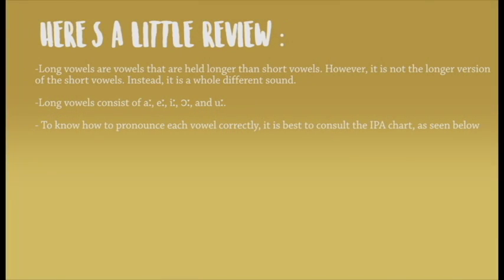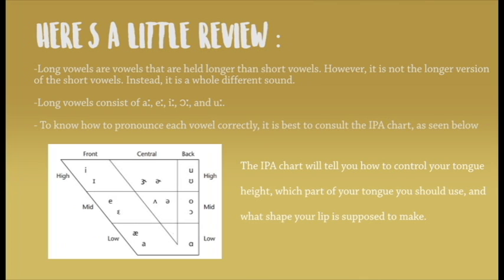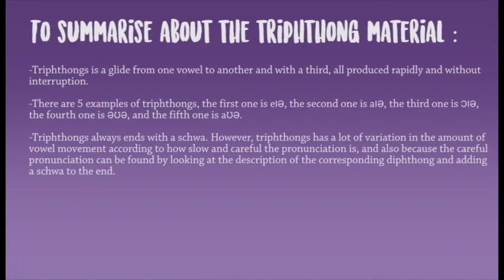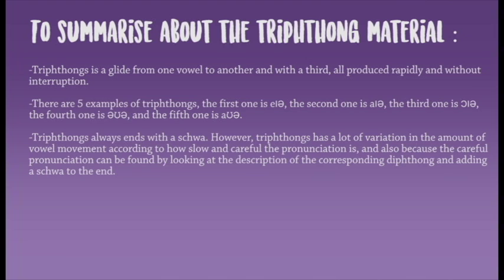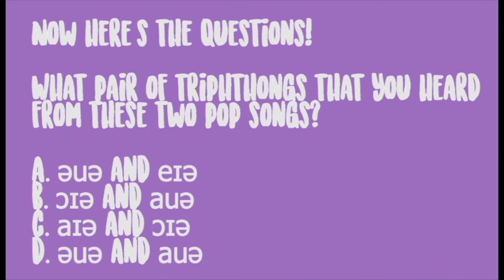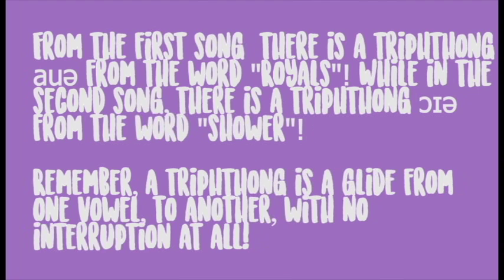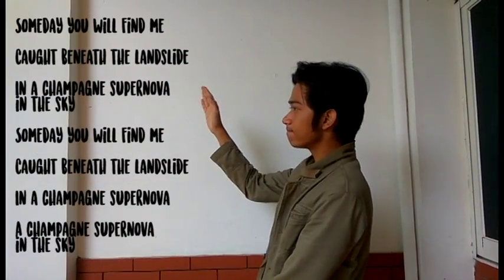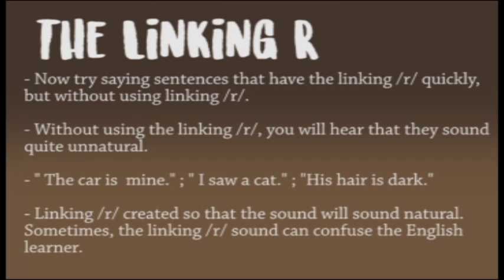Phonetics and Phonology